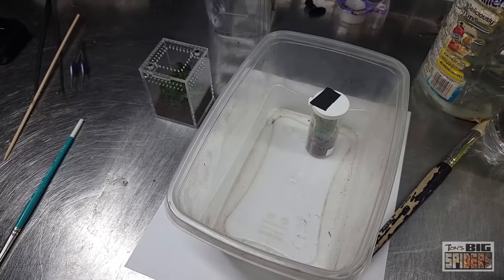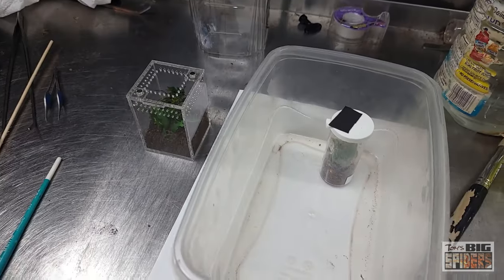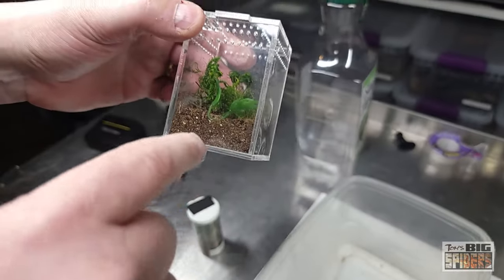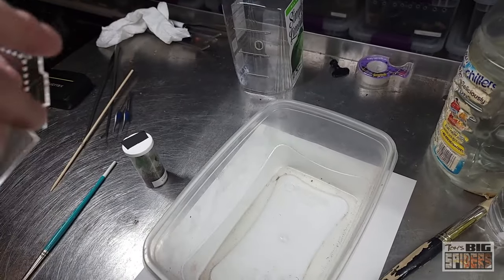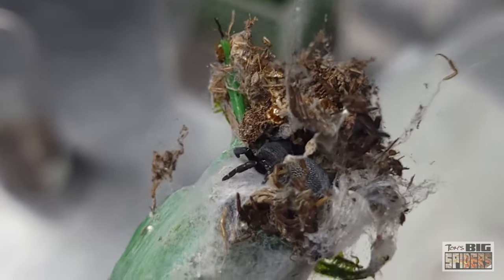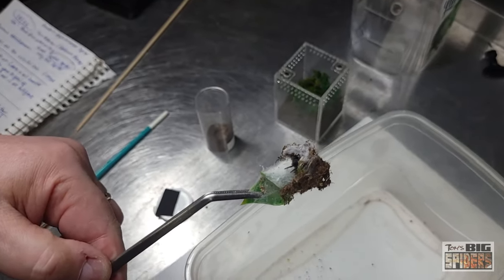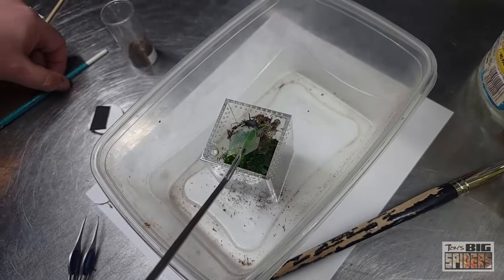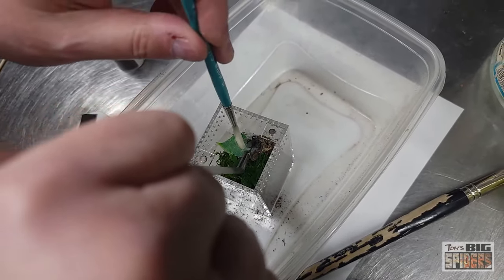Eresus walckenaeri "Velvet Spider" Rehouse and Care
Finally, I'm ready to talk about my Eresus walckenaeri. Love this cute little booger.